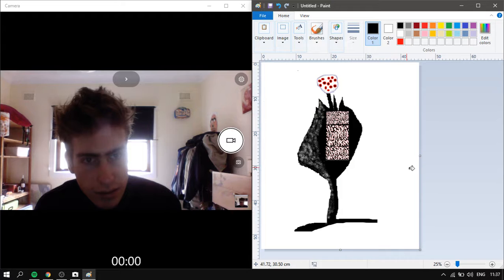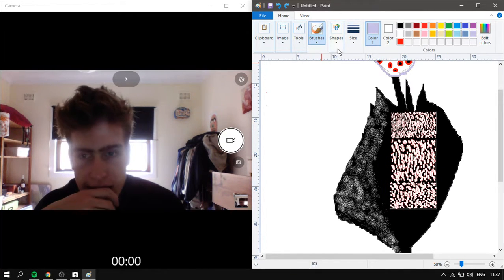MS Paint drawing commentary by artist Jasper Powrie